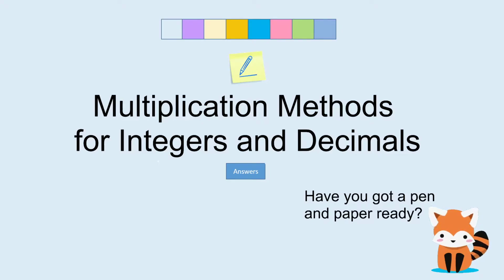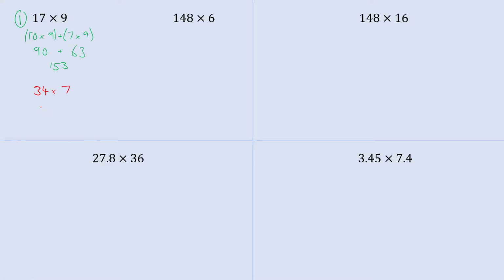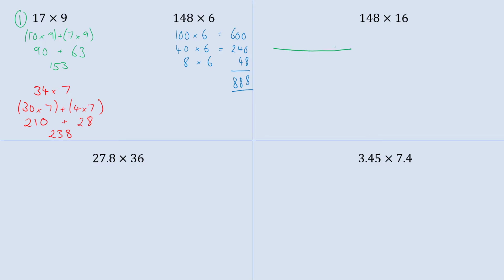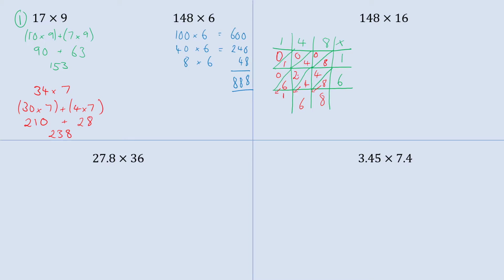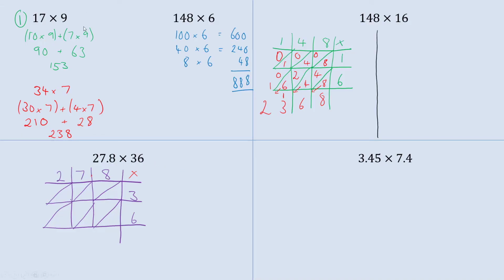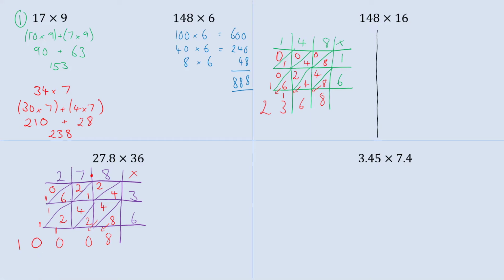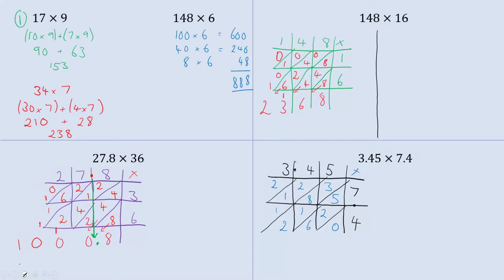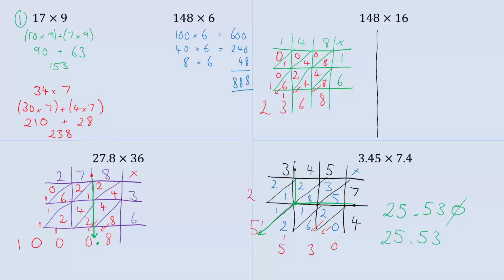[Foundations in Number] Multiplying Integers and Decimals